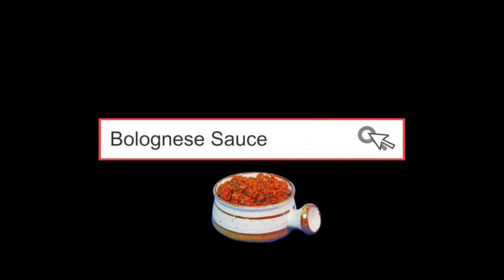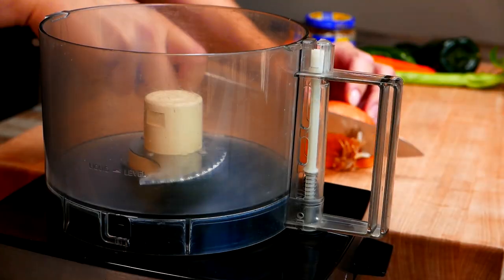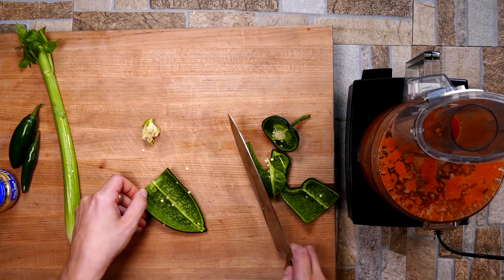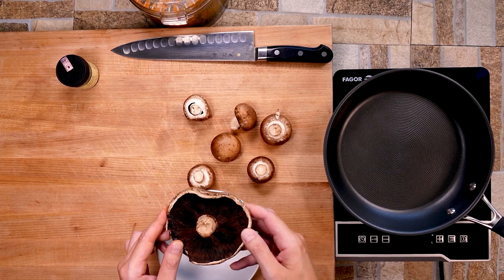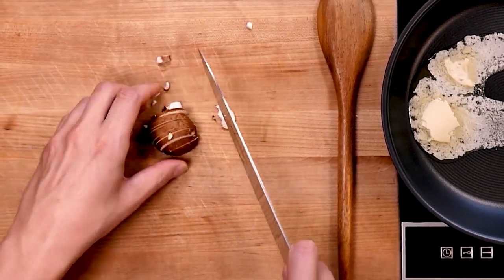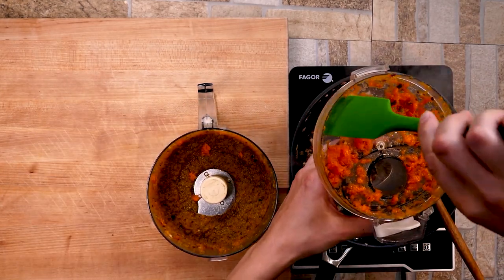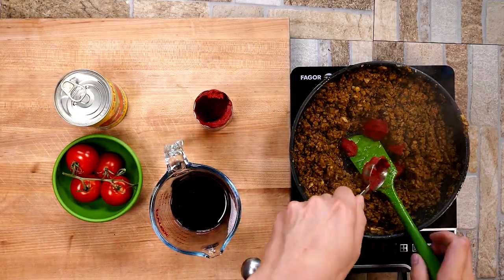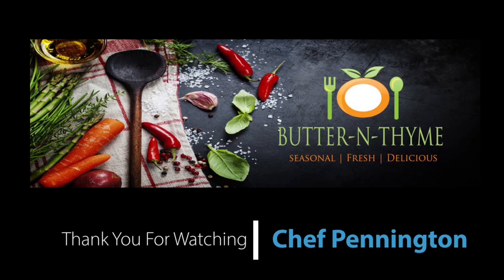Texas Bolognese Sauce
Texas Bolognese Sauce is the type of sauce you have to try to believe. I cannot see myself making the traditional bolognese sauce again. The combination of peppers and spices marry beautifully with the addition of red wine.

Southwest Mirepoix is a base of a traditional French mirepoix of 50% onion 25% carrot 25% celery, plus the list of selected peppers and spices.

For a Vegetarian option, simply leave out the beef. The flavor from the mushrooms and the way we cook them to perfection offers a meaty bolognese sauce without the meat.
Meatless Monday Ideas!!!